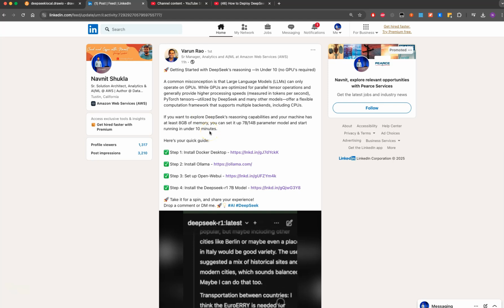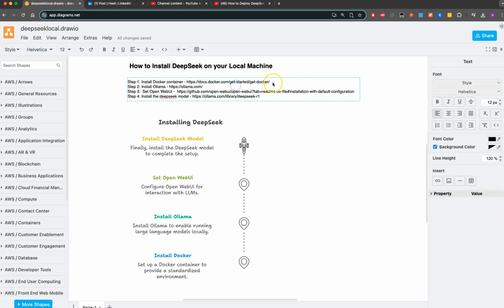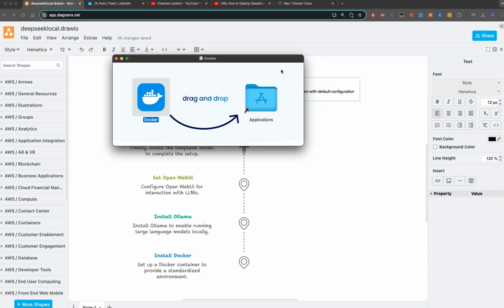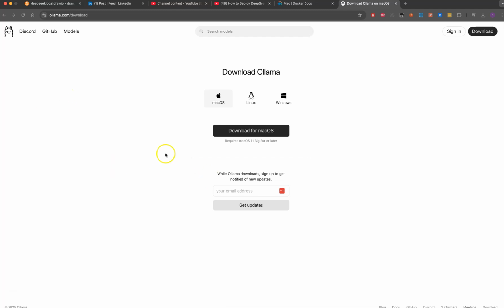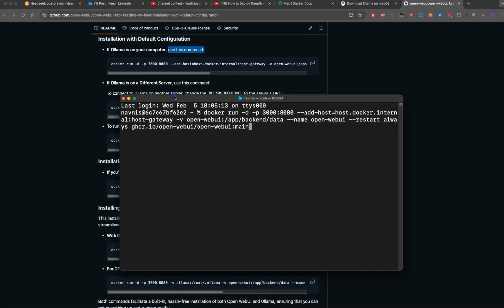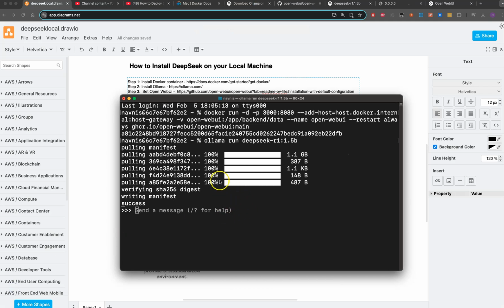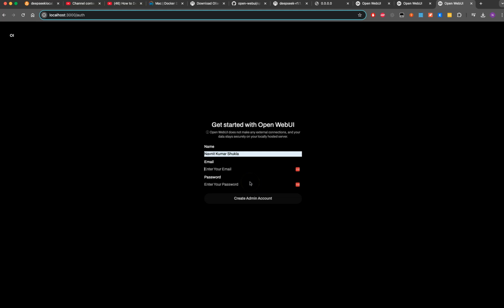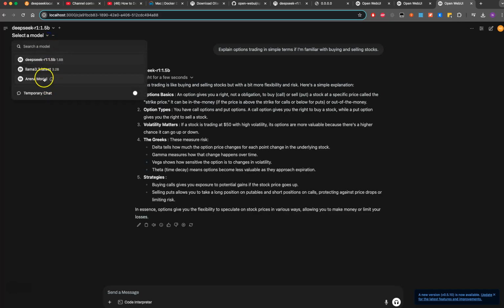How to Install LLMs model (DeepSeek) on Your Local Laptop for Free | Step by step guide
How to Install DeepSeek on Your Mac. (Skip to 1:00 min to see the installation steps)

02:15 mins : Step 1: Install Docker container
04:00 mins : Step 2: Install Ollama
05:15 mins Step 3: Set Open WebUi
06:20 mins Step 4: Install the deepseek model